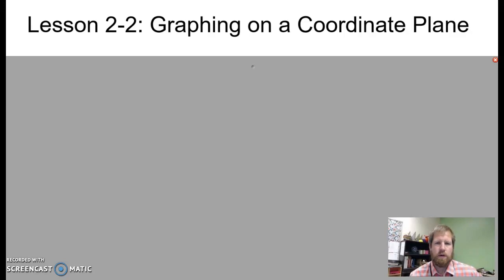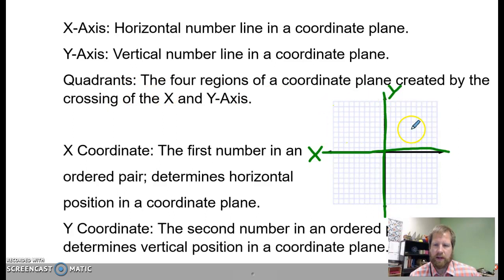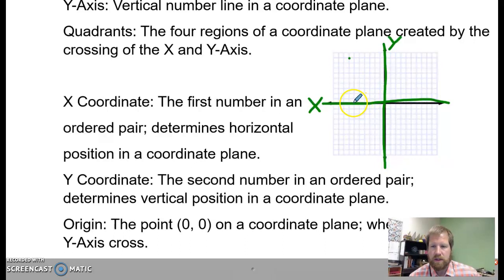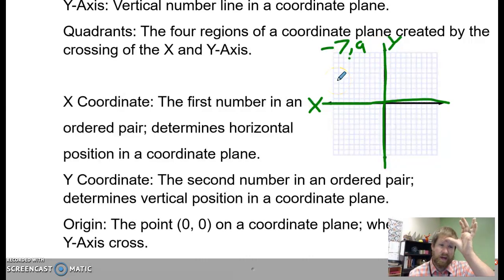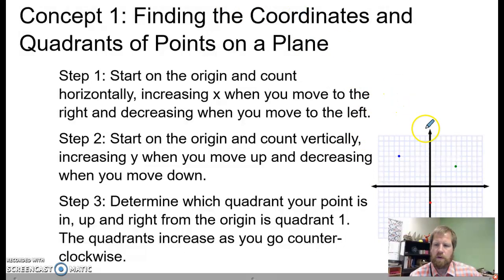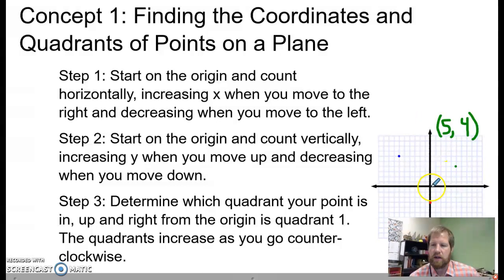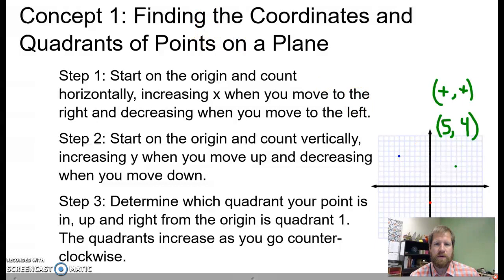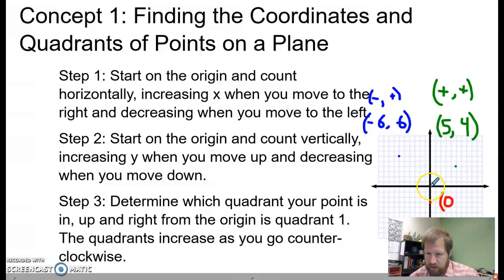8th Grade 2-2-1